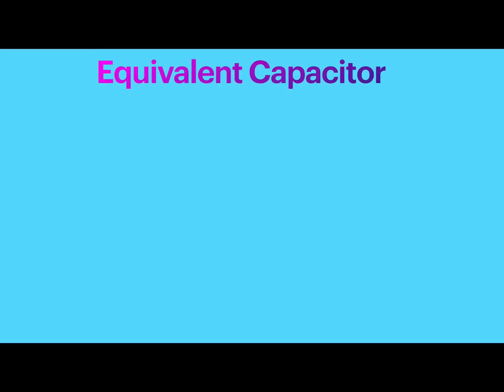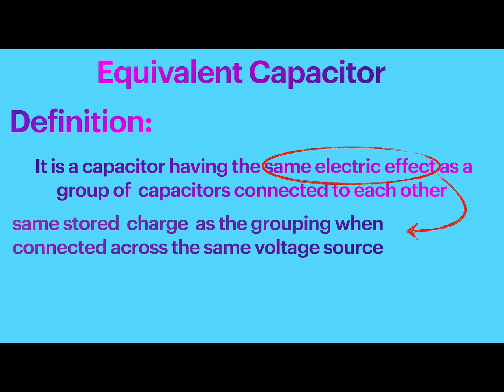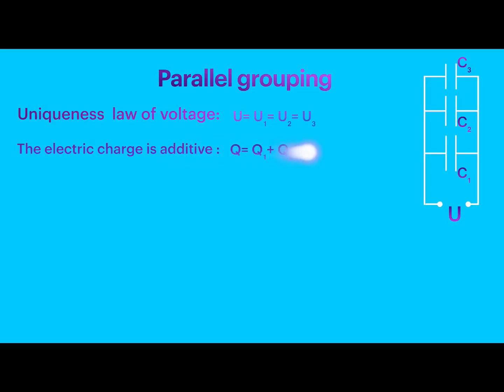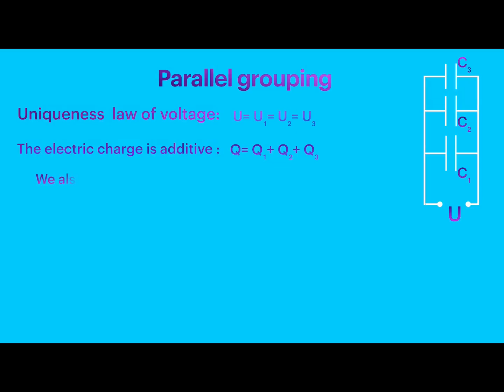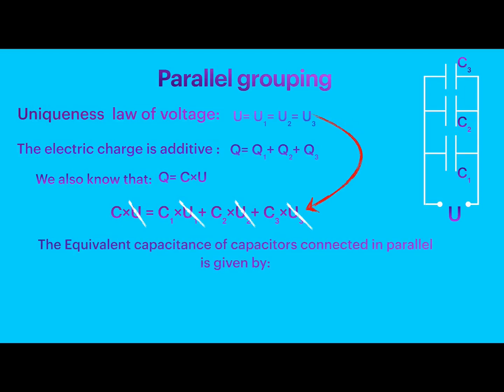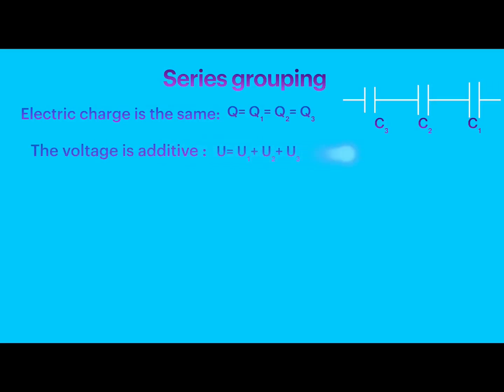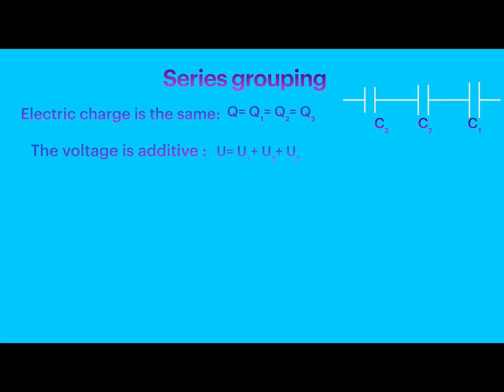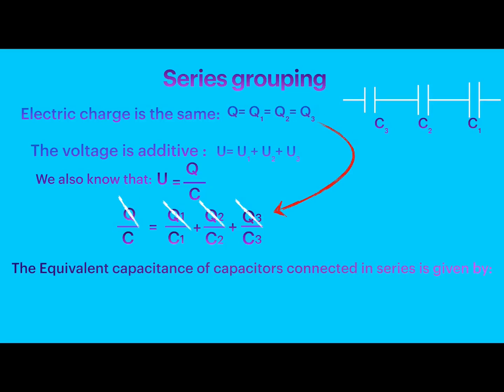Capacitors 3/3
This is the last video of the series capacitors in this video we are focusing on calculating the equivalent capacitance of a group of capacitors for grade 11
Physics Lebanese curriculum you may also check these application videos: